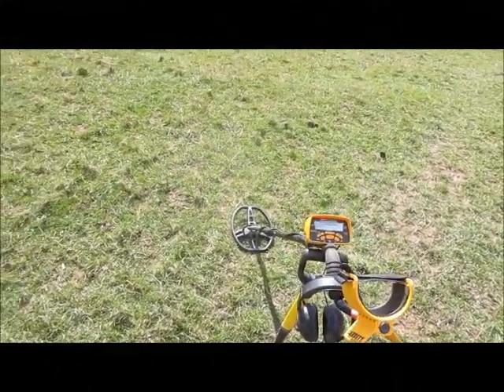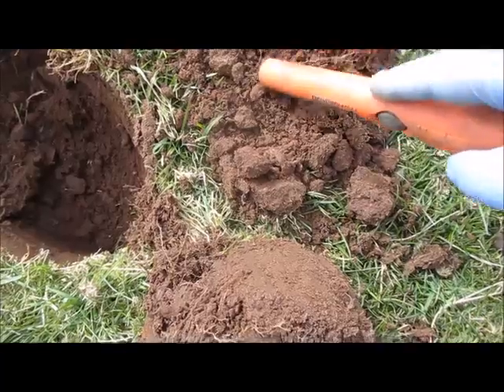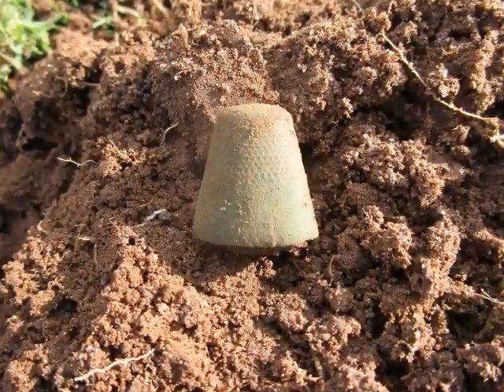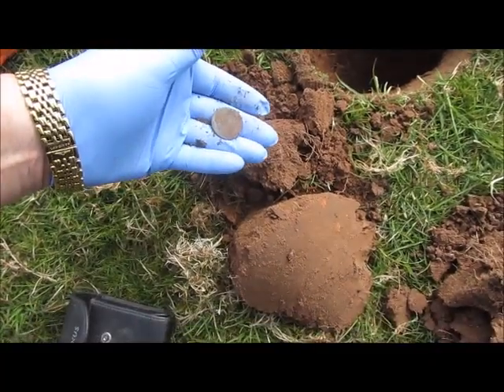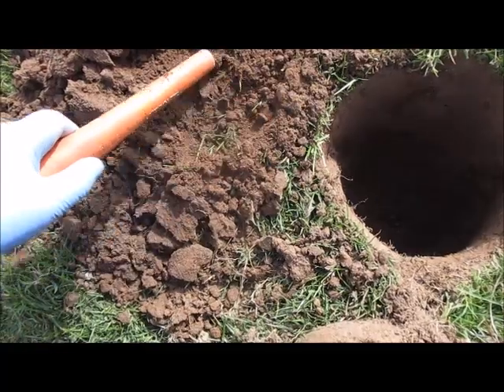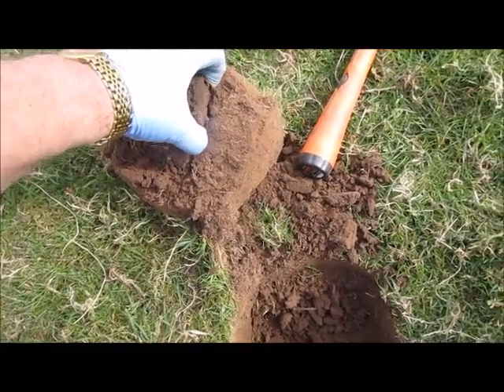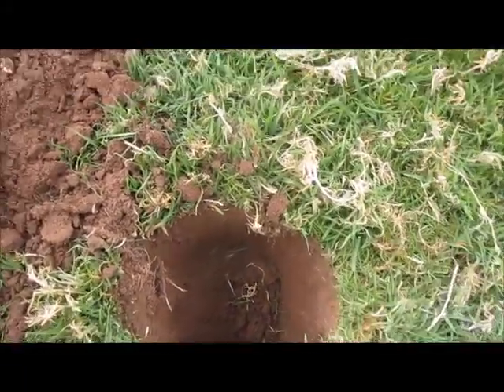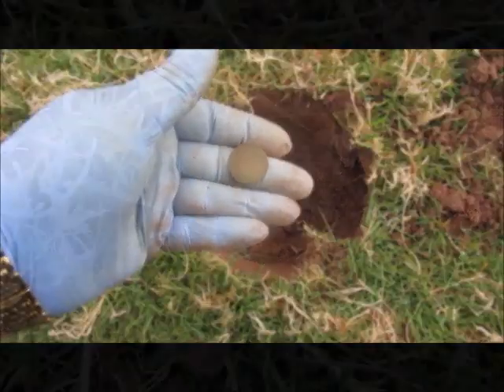Metal Detecting Silver Hammered in Cumbria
Two short digs produce a silver and two copper hammered coins amongst other finds.